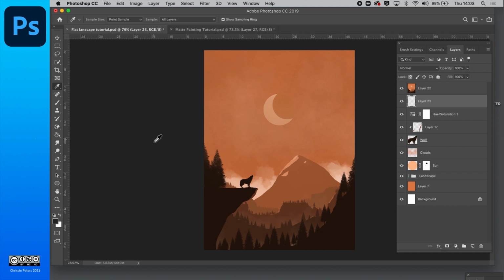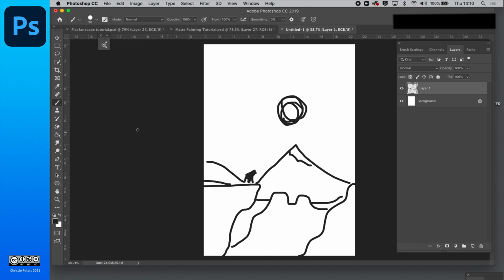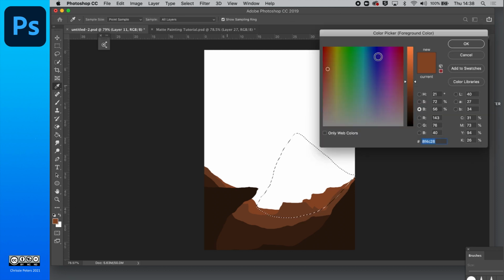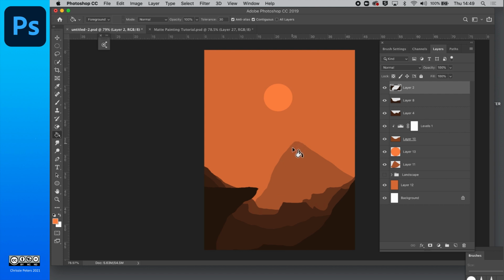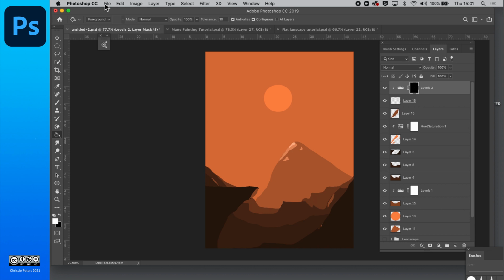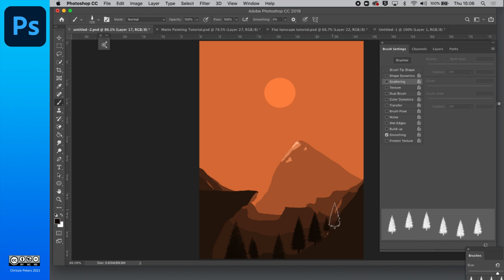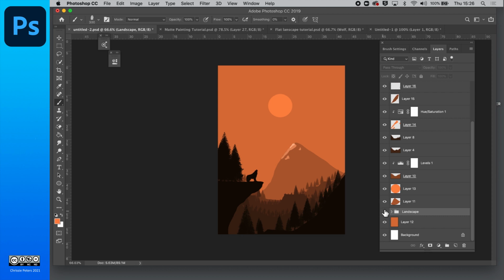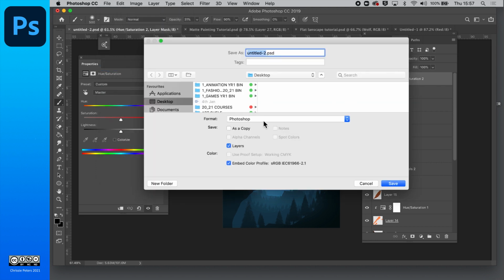PS 2D landscape part 1 CP 2021 39min